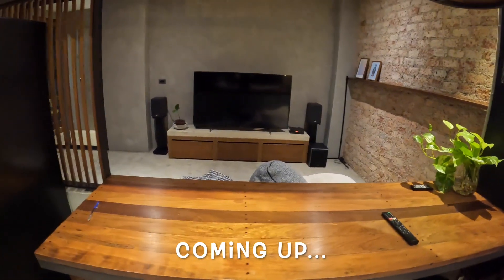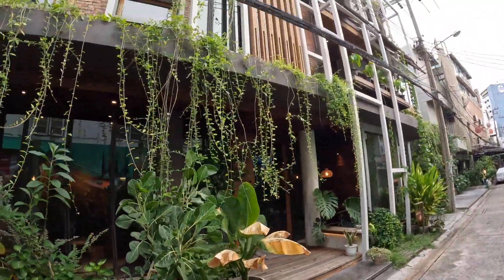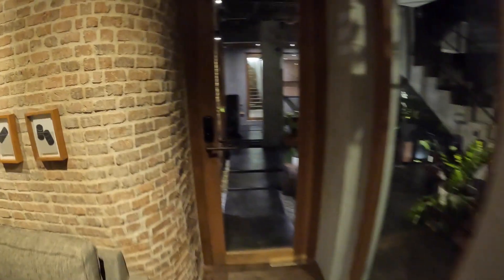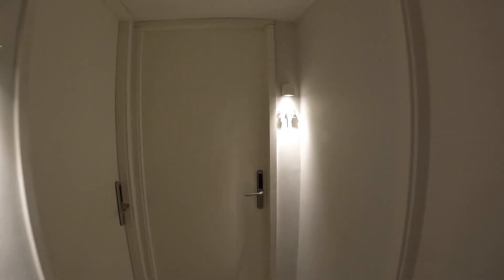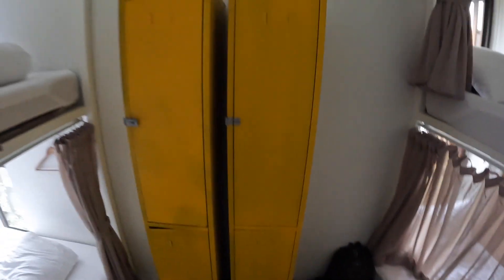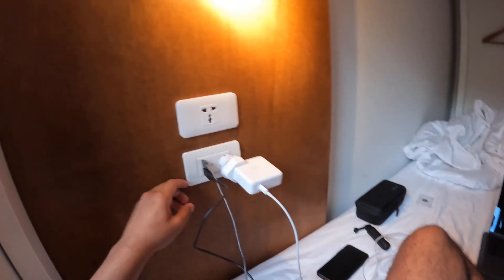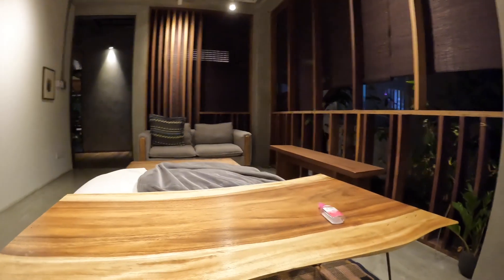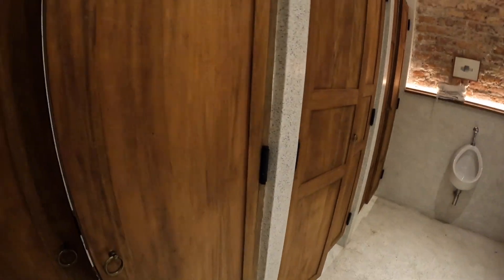BEST HOSTEL I have ever stayed at!! Bangkok Thailand 🇹🇭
I show you the hostel I am staying at currently in Bangkok Thailand. I wasn’t expecting much but I was blown away with this hostel , the best one I have ever stayed at!

This is one of many videos from my youtube vlog series about my time in Thailand , you can find the entire playlist